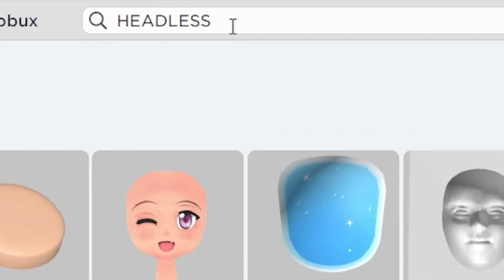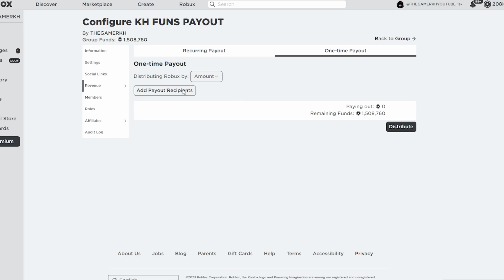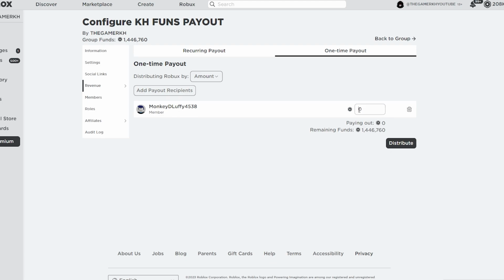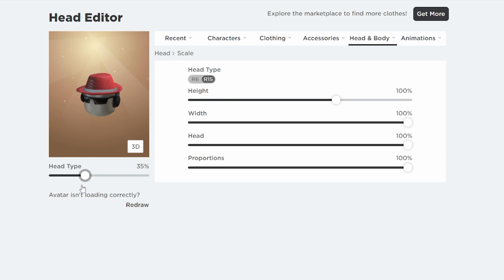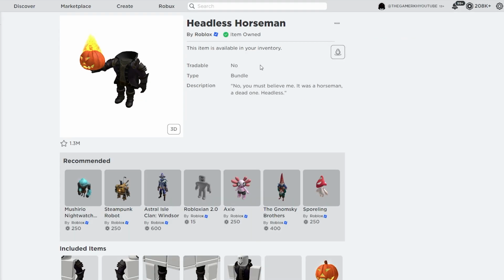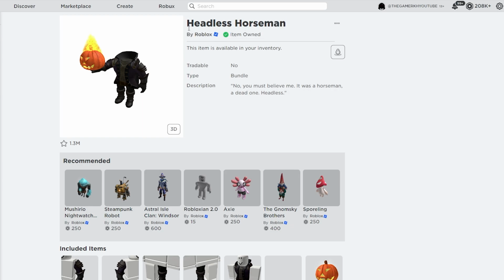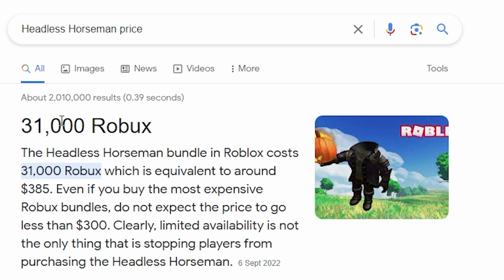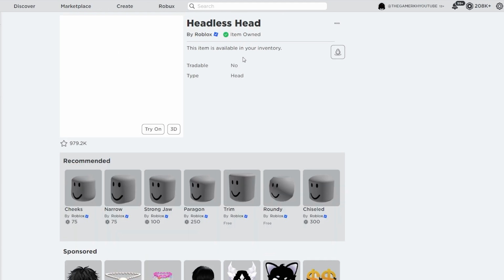GET FREE HEADLESS ON ROBLOX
FREE ITEMS ON ROBLOX 2023